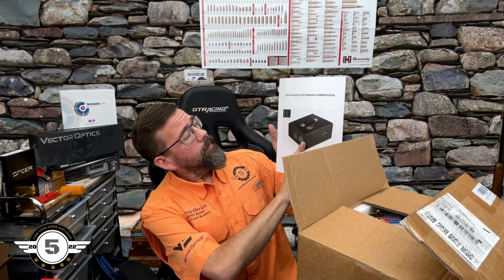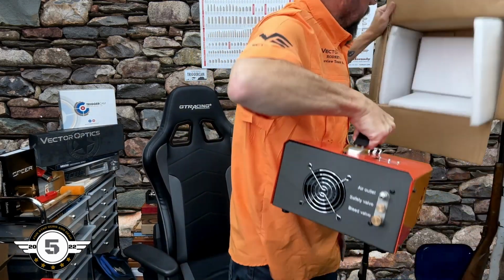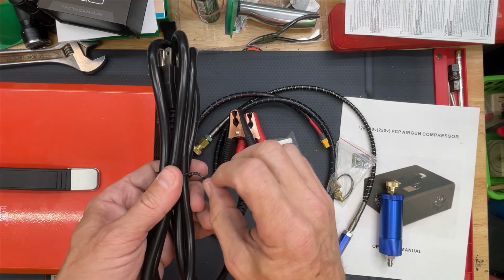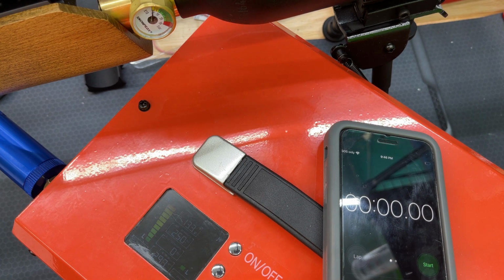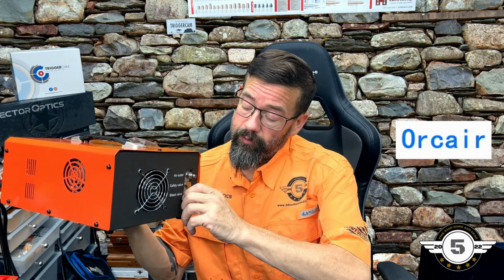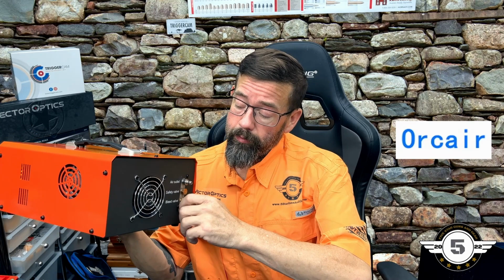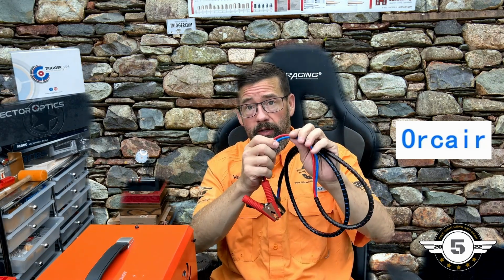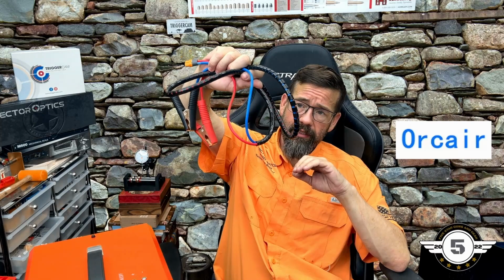Orcair 4500 PSI PCP Airgun Air Compressor 12v and 110v Portable Field Compressor for FX, Daystate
Orcair 4500 PSI PCP Airgun Air Compressor 12v and 110v Portable Field Compressor is one of the lightest weigh oil and water free portable compressors and at a pricepoint that is well below competitors.

Signup for our exclusive email deals for Firearms, AMMO, Hunting and Outdoor Gear, and Air Rifle Deals and Coupons that will save you money. It's FREE and costs nothing and you can unsubscribe to those offers anytime.

5 Star Guns and Gear is dedicated to bringing quality content to our viewers. We offer a host of episodes to include Gunsmithing, Gun Reviews, Ammo Reviews, 5 Star Reviews, Range and Field testing videos, and much more.